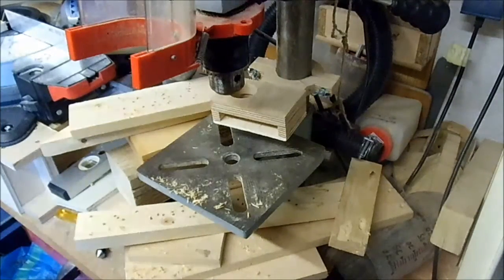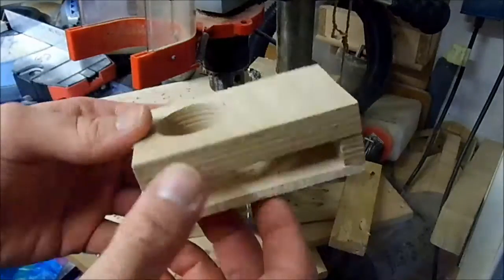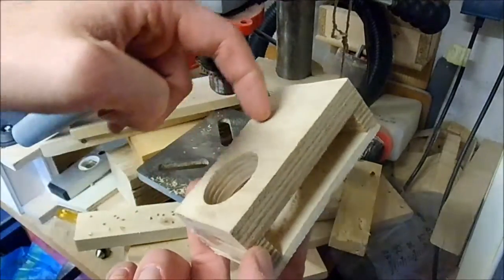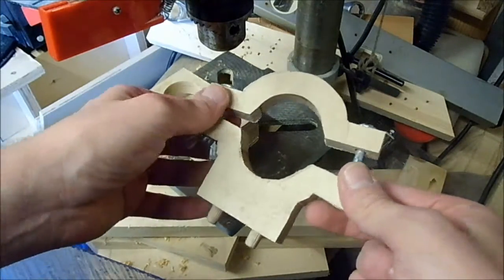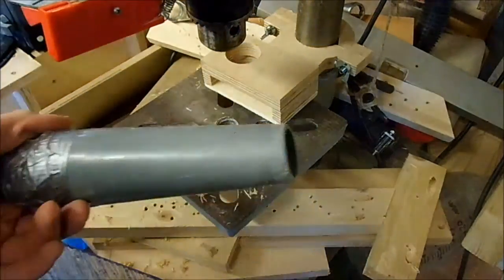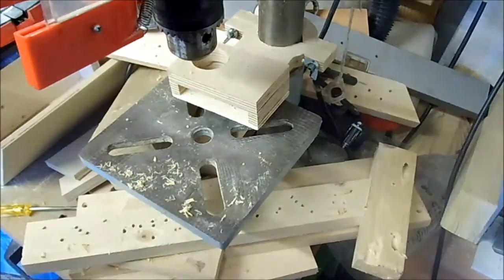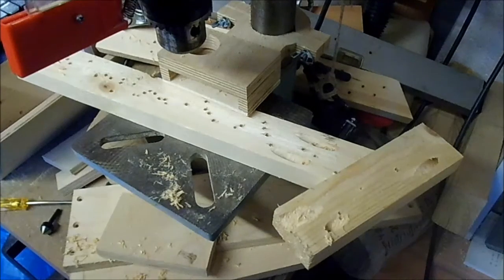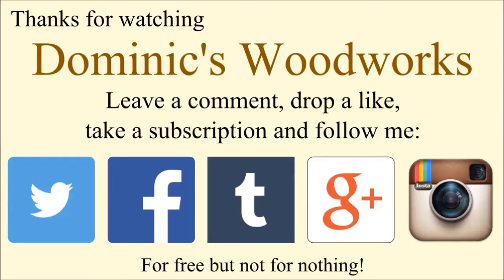Drill press dust extraction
This is my shopmade solution for a dust extraction for the drill press. It is a really basic design, and maybe I will find meaningful ways to expand upon it, but right now it works and I wanted to share it with you.